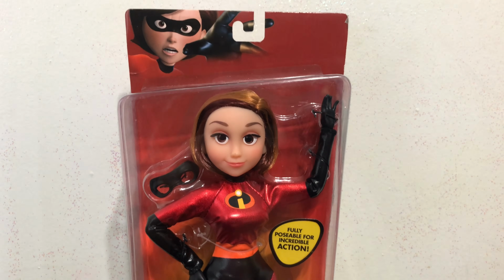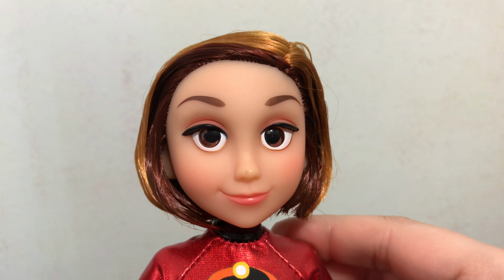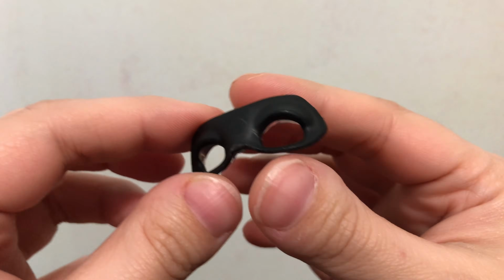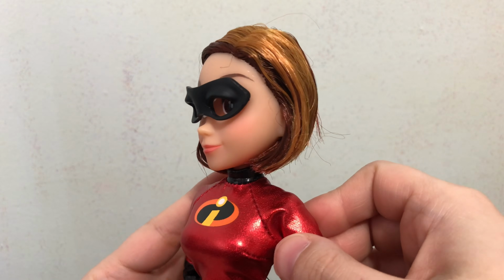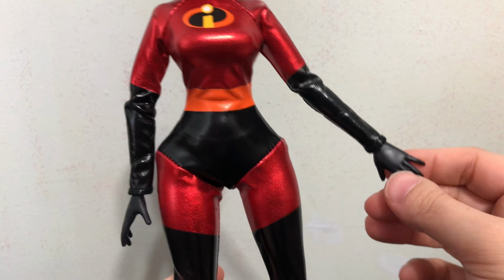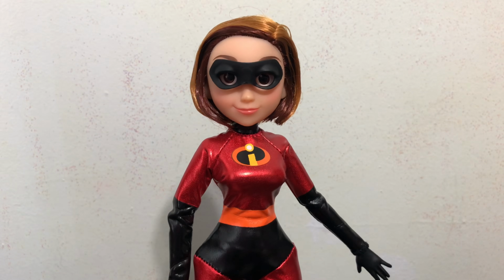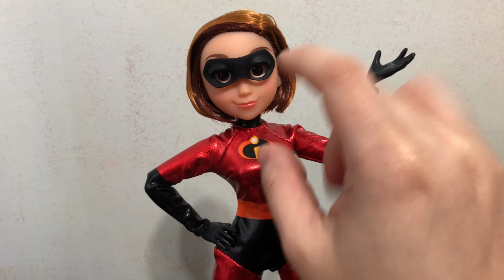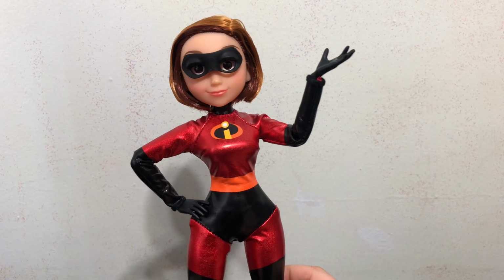The Incredibles 2 Movie Elastigirl doll Review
Elastigirl can bend, stretch, and twist herself into any form. As the stay-at-home parent to the Parrs' three children, she kept her superhero identity dormant for many years, but comes out of retirement when she is recruited to lead a campaign to make supers legal again.

Disney Incredibles 2 Mrs.Incredible 11-inch action doll. Disney's the Incredibles 2 is about the adventures of a family with superpowers.